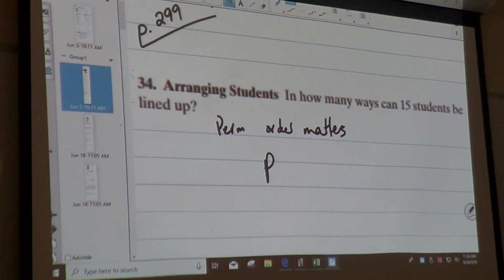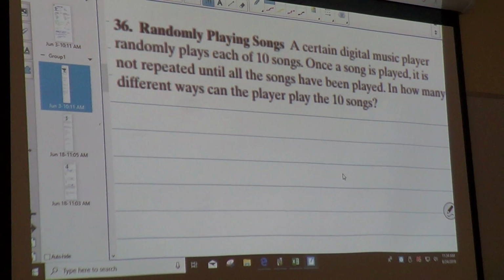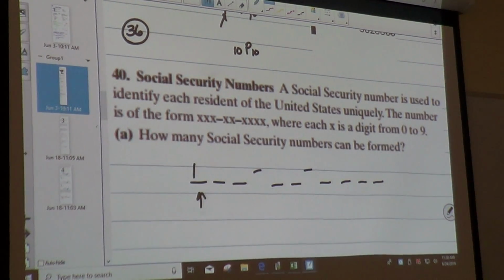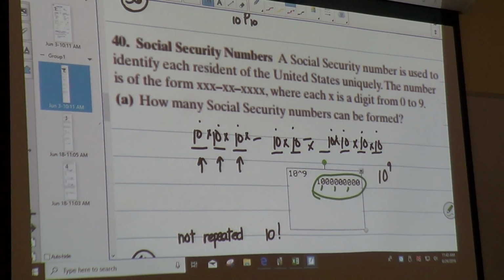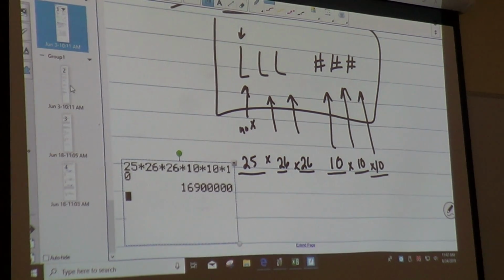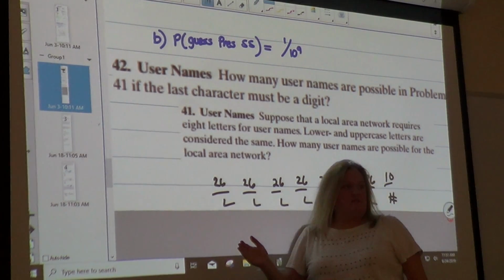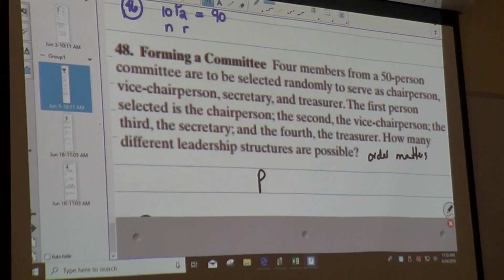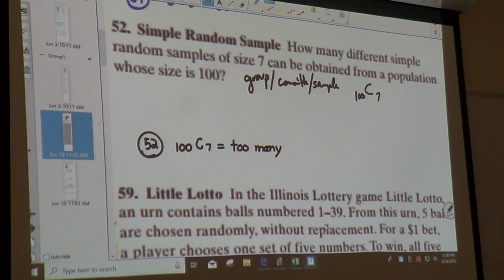6.24.19 Math 120 5.5, 5.6 and 6.1 FDTC Mrs. Cooper Part 1